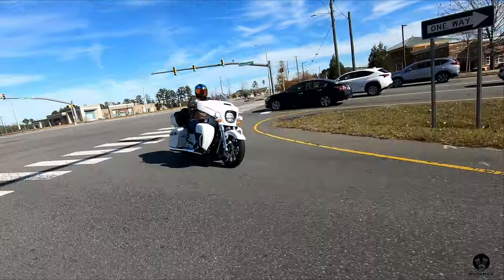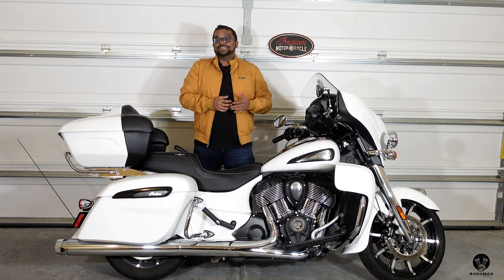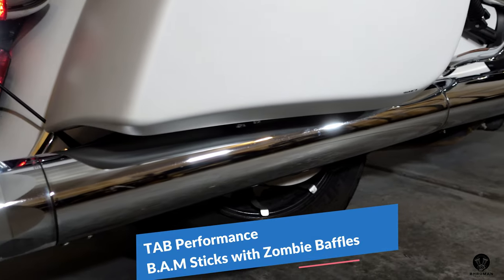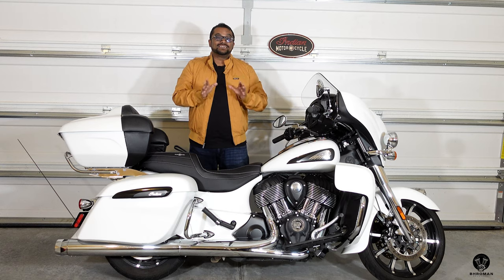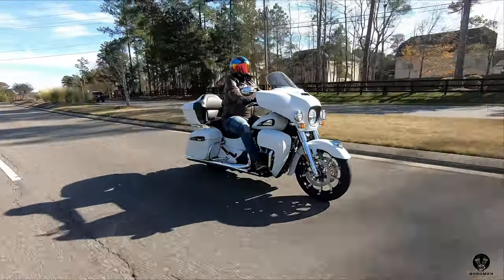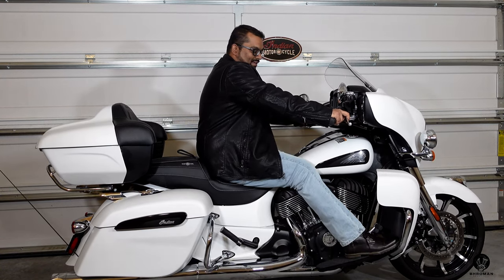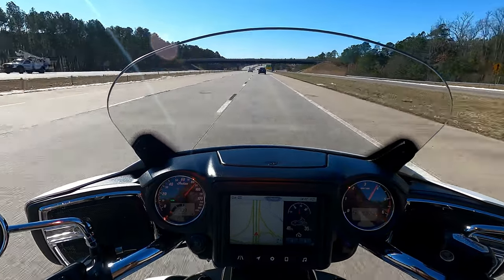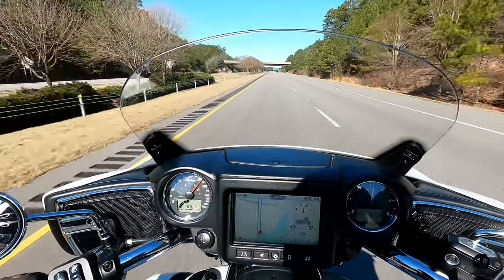1 Year Review of the Indian Roadmaster Dark Horse!!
Welcome to Bhroman Braapsody - your one stop shop for anything that goes BRAAAAP!!! In today’s episode, I present to you the 1 year ownership review of  my 2020 Indian Roadmaster Dark Horse. I have owned this bike for a year, ridden it for a little over 10,000 miles, donr a bunch of mods/ updates to it and have taken it on a few adventures.
I break down the maintenance costs, upgrades cost, things i like and dislike about the 2020 Indian Roadmaster Dark Horse.

Listen to the Braap, the cost of ownership, some cool facts!

Its got a lot of history and is an underdog, lots of neat design elements, a big 116 CI V-twin engine, tons of features and soo much fun to ride. Did I mention the infotainment screen?